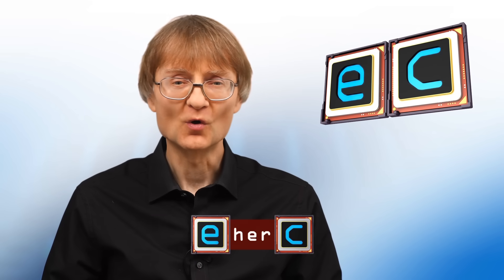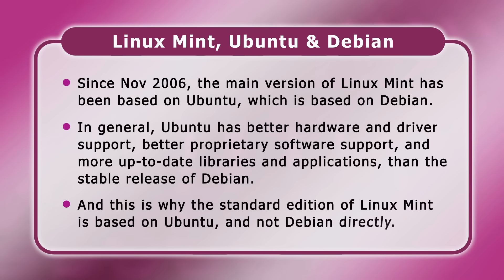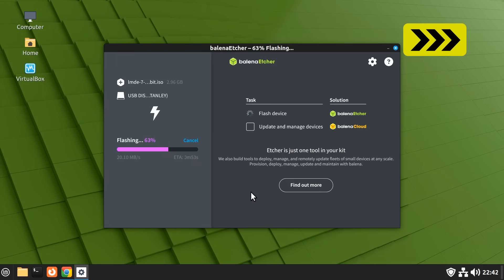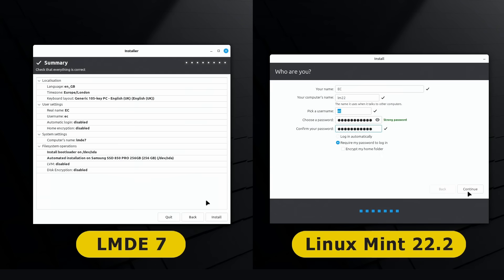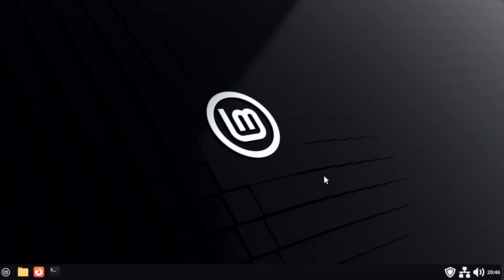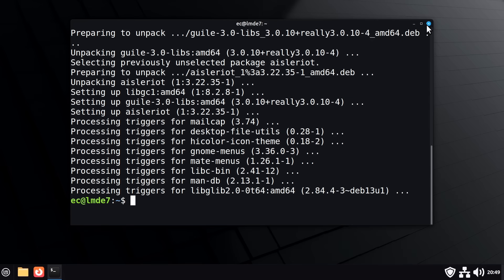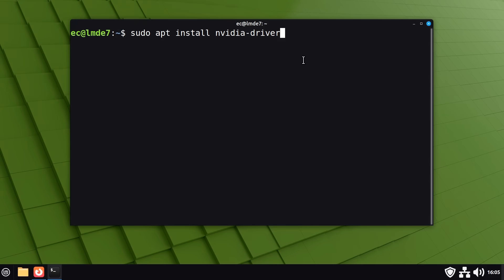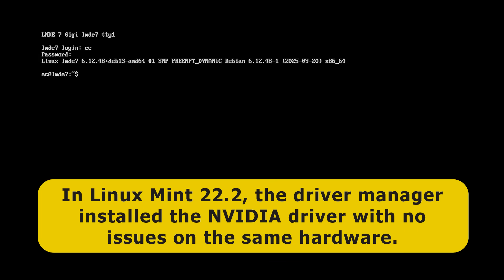Linux Mint Debian Edition 7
LMDE 7 review and demo, with a focus on a comparison of Linux Mint Debian Edition (LMDE) and the regular, Ubuntu-based version of Linux Mint.

If you like this video, you may also find useful some of my other Linux videos, including:

And more videos on film and other making, plus retro tech, can be found on my Christopher Barnatt channel

Chapters:
00:00 Titles & Intro
00:52 The Mint Alternative
04:59 Installation
08:02 Similarities & Benefits
12:53 A Key Difference
17:03 A Solid Backup